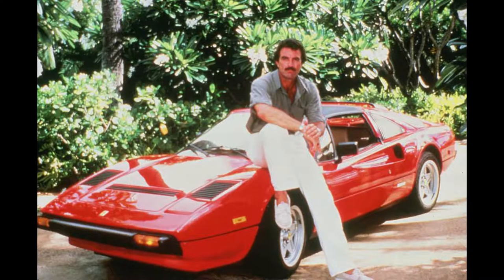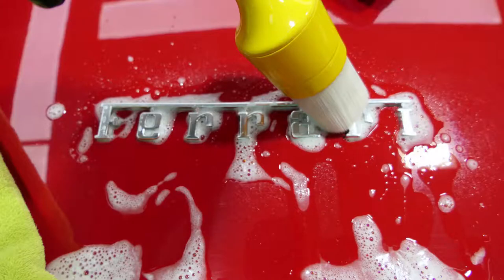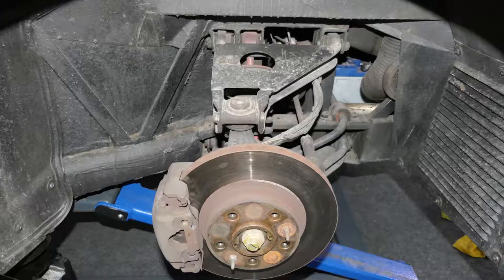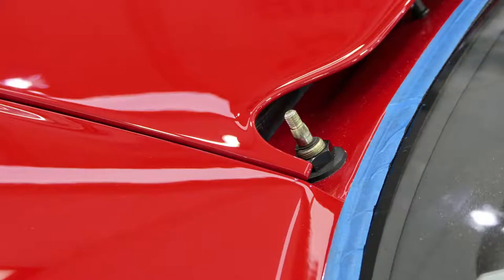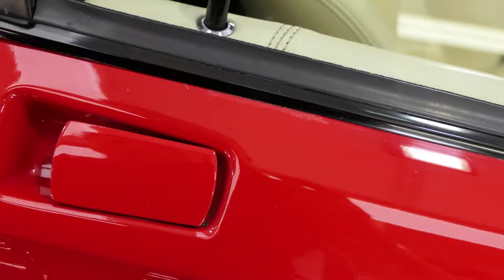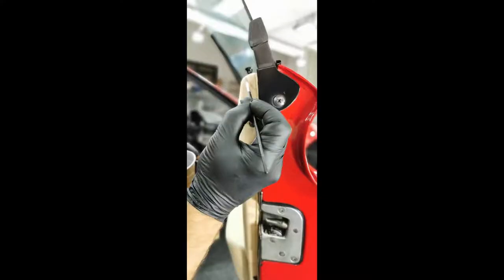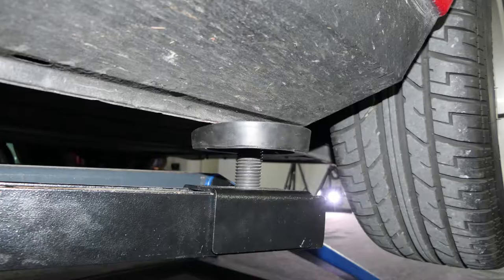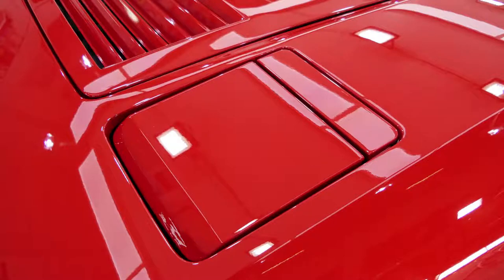FERRARI 328 GTS FULL DETAILING MAGNUM TRIBUTE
Wir hatten wirklich bei den Arbeiten zu diesem Fahrzeug "Magnum" Tom Selleck vor dem geistigen Auge, wie er sich mit seinen 1,90m in dieses Auto schälte und grinsend damit auf Hawaii fuhr . Jaja, wir wissen schon, Magnum hatte einen Ferrari 308 GTS, der Vorgänger vom 328 GTS. Das originale Fahrzeug wurde 2017 um 170.000 Euro an einen Liebhaber versteigert.
Auf jeden Fall war das Grund genug diesem Auto ein "Full Detailing" - also ein "einmal alles bitte" zu verpassen. Entsprechend genau und detailiert sind wir zur Sache gegangen und haben uns durch alle Bauteile gearbeitet. So wurde Fahrwerk, Felgen, Lack, Glas, Leder und Motor mit höchster Liebe und Hingabe aufbereitet. Das Ergebnis kann sich, so finden wir, echt sehen lassen. Der kleine Ferrari 328 GTS ist wieder ein richtiger Hingucker und Tom Selleck würde stolz damit auf Hawaii herumdüsen.

Liebe Grüße von Team LackundLeder,
Geri & Manu

19th Floor - Bobby Richards - Google Mediathek, lizenzfrei